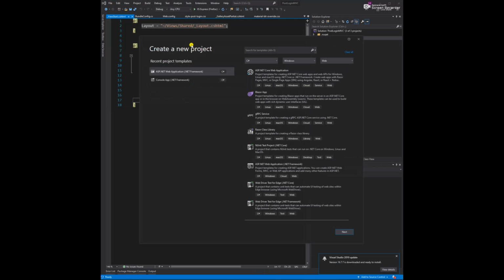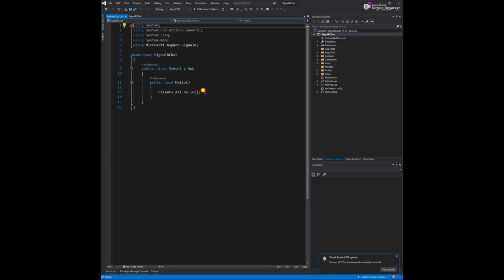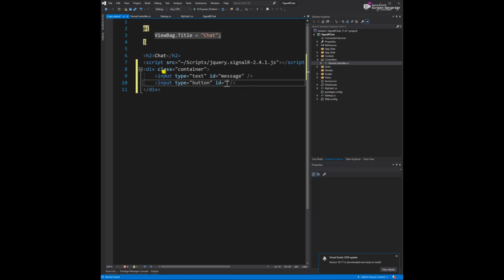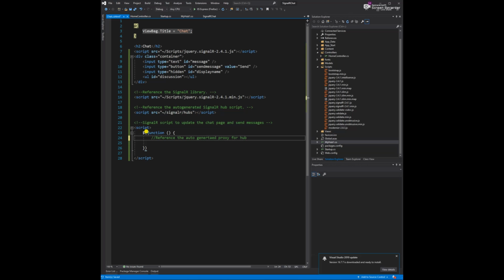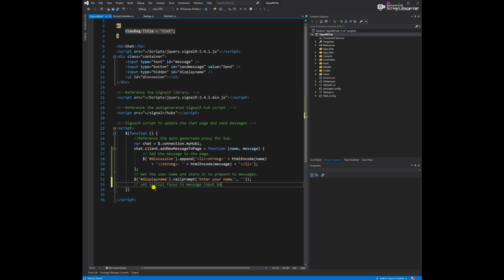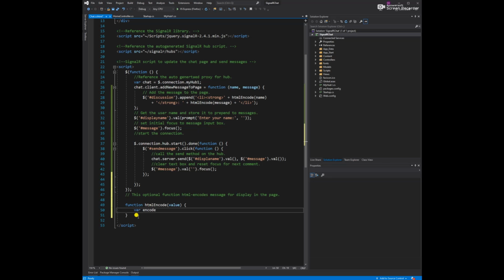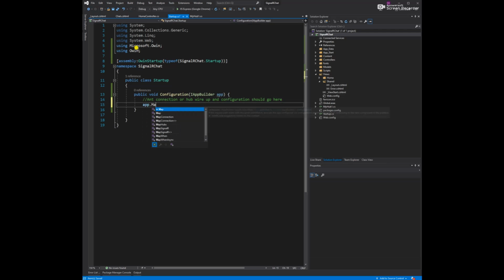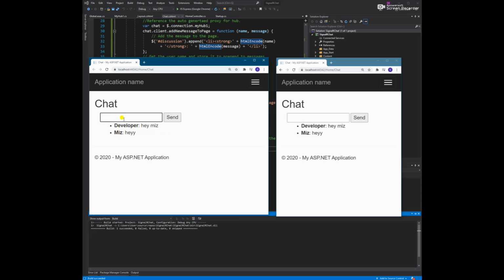How to make chat application in asp.net MVC without database | SignalR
in this tutorials i teach how to make chat app like facebook, real time chat application in visual studio 2019, how to make chat app using signalR in visual 2019 and how to create chat application in asp.net mvc. i create chat app in simple way and tells and define all steps start to end, this tutorials will make zero concept to one concept if any one has any doubts so please comment below i will try my best to clear you doubt regarding this video.

how to make chat application in asp.net mvc
online chat website in asp net c#
how to make a chat app in visual studio 2019
chat application using signalR in asp.net mvc
signalR chat app without database